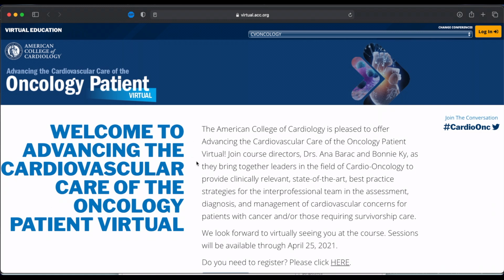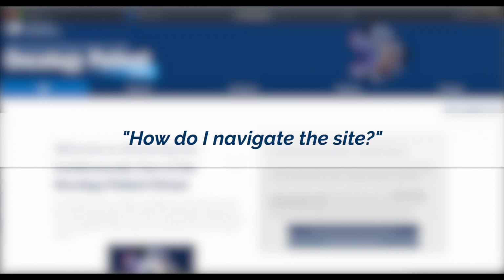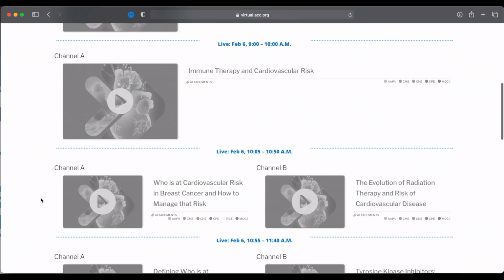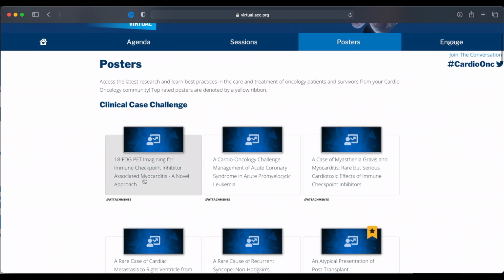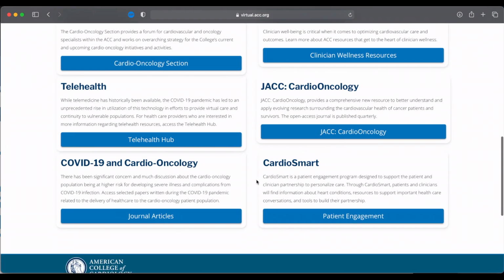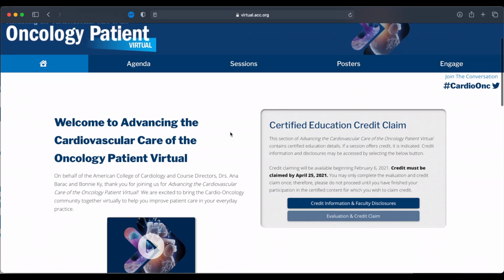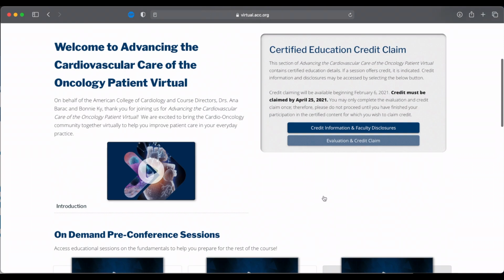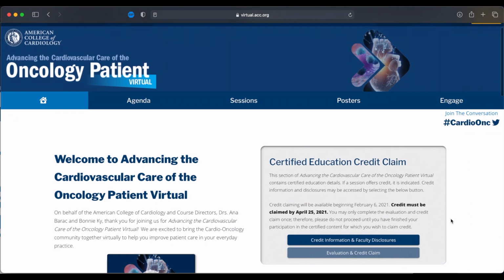Advancing the Cardiovascular Care of the Oncology Patient Virtual: Overview & FAQs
0:16 How to access the virtual meeting site
1:18 Overview of the virtual meeting site
2:52 How to use the live chat feature
3:23 How to claim credits

This video tutorial provides registrants for "Advancing the Cardiovascular Care of the Oncology Patient Virtual" (February 5th & 6th, 2021) an overview of the virtual meeting website. Viewers will learn how to access the site, use the live chat features, and claim credits.